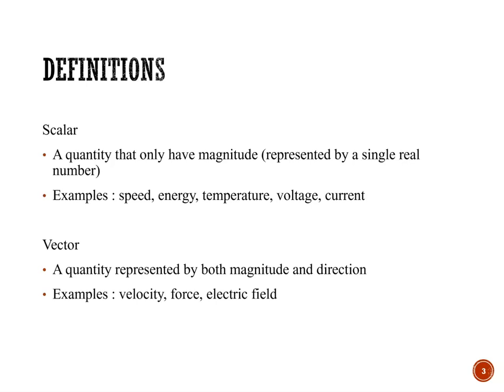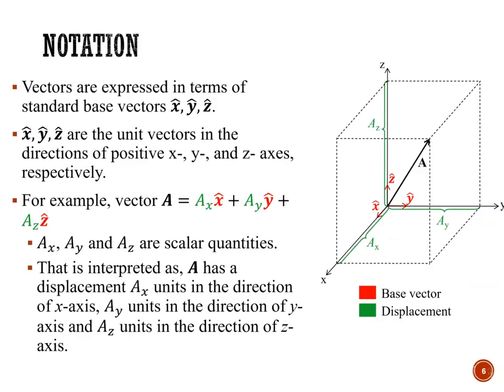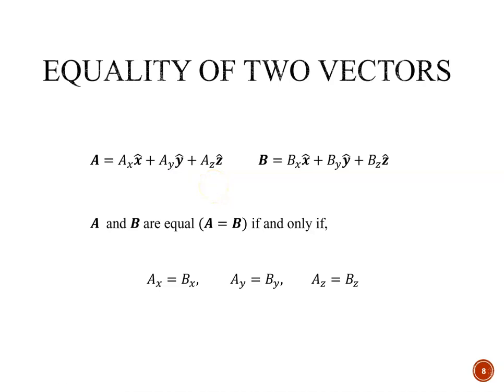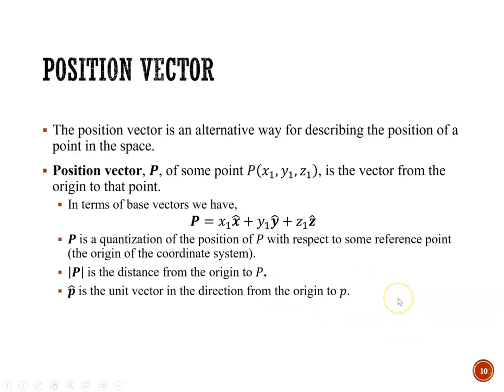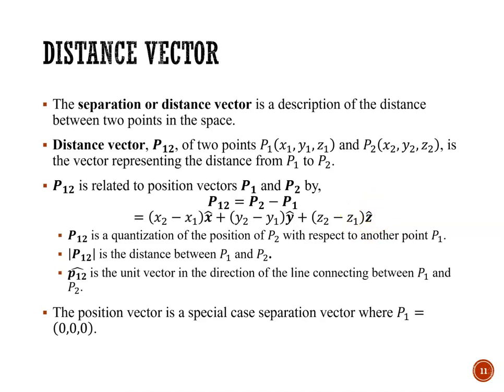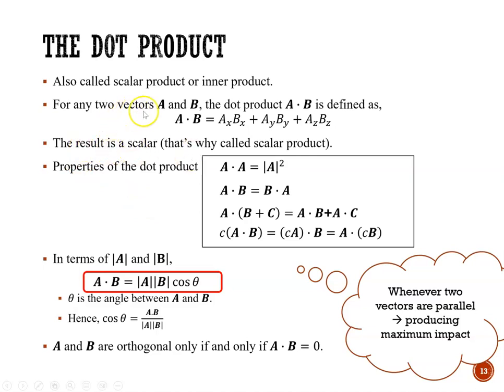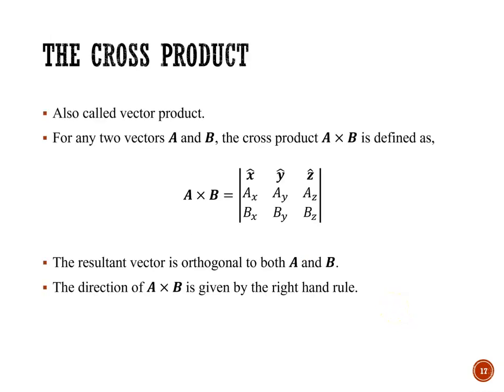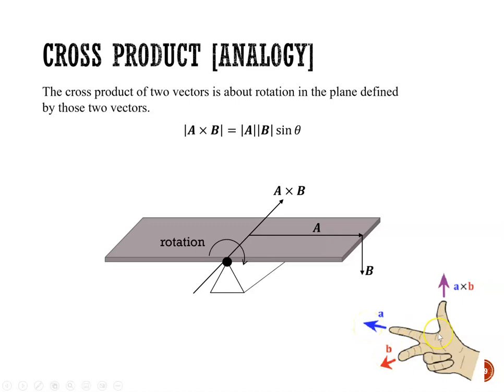CH3 Vector Analysis 1a